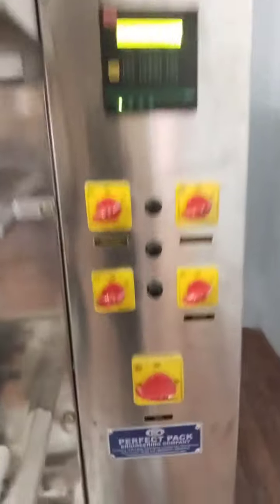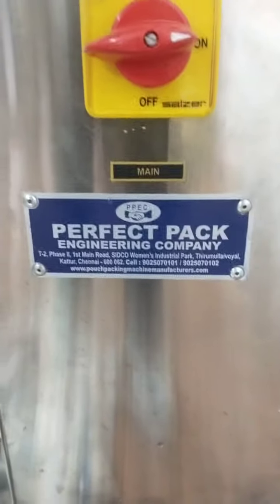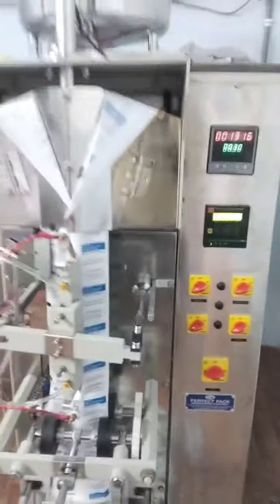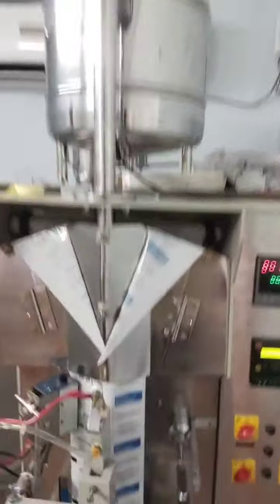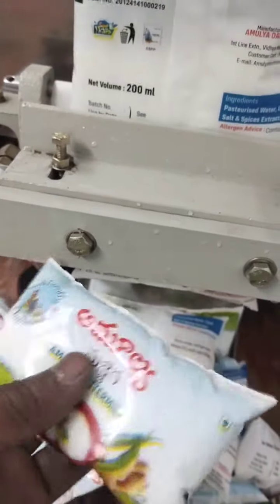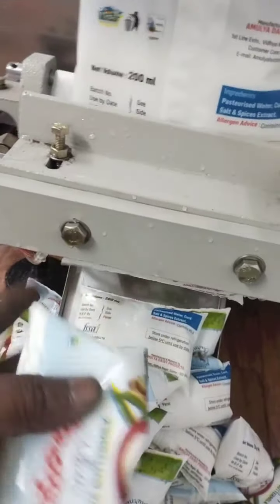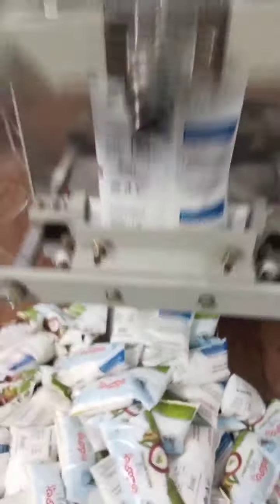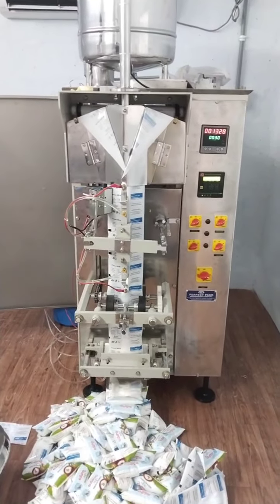Butter Milk Packing Machine STANDARD PACK ENGG, Chennai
STANDARD PACK ENGINEERING COMPANY
Unit 1 : Plot 163A Pillaiyar kovil street,
Sivaprakasam Nagar,
Surapet,
Chennai – 600066
 Unit 2: T-2 Sidco Women’s Industrial Estate,
 ( Near Chennai Outer Ring road 400 ft Bypass )
Thirumullaivoyal,
 Kattur,
 Chennai – 600062
We are Packing Machine Manufactures since 2008 in Tamil Nadu , Chennai.